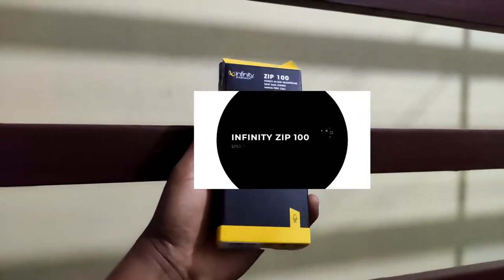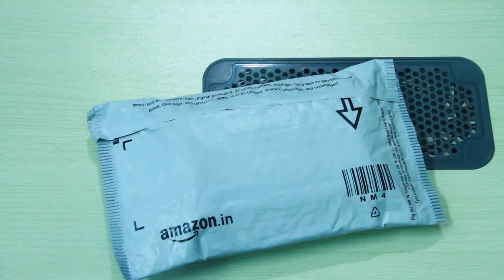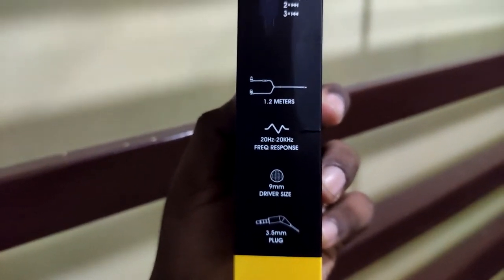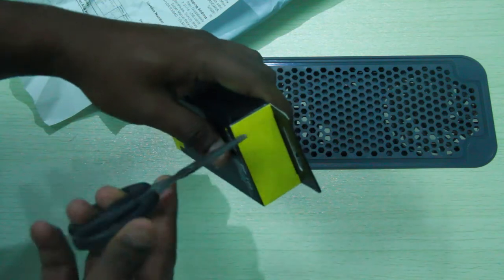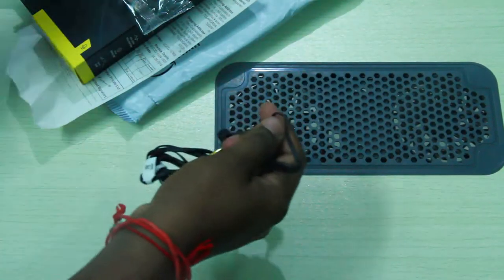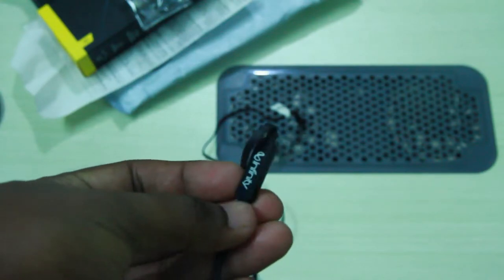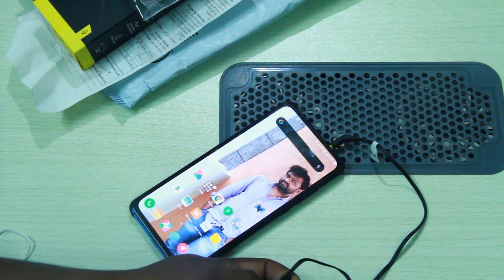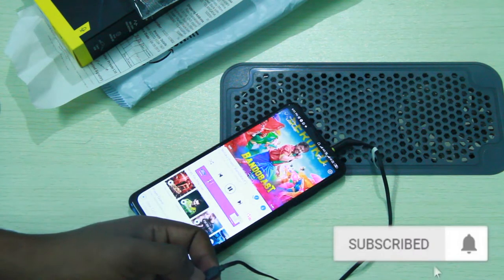infinity zip 100 Unboxing & Review in Telugu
iFFALCON by TCL AI Powered K31 (55 inch) Ultra HD (4K)

iFFALCON by TCL AI Powered K31 (50 inch) Ultra HD (4K)

iFFALCON by TCL AI Powered K31 (43 inch) Ultra HD (4K)

Redmi K20 Pro (Flame Red, 128 GB)  (6 GB RAM)

Deep Bass Sound
The Zip100 is created for music lovers. The superior construction of the earphones offers you unparalleled musical experience. Join the melodious side, today.

Advanced Wide 9mm Dynamic Driver
Crystal clear sound that comes through every time. Equipped with a 9mm driver, you can enjoy beautiful beats, no matter what you play.
Hands-Free Calling, 1 Button Remote
With just a click of a button, you can go completely hands-free. Pick calls, play, pause or stop your playlists; do what your heart desires.
Tangle Free Flat Cable
A special 1.2m durable tangle-free flat cable is designed so that you don't have to fight the cable before you lose yourself to good music.
Soft Earbuds
Your ears deserve nothing but the melody. The soft earbuds are tailor-made for comfort so the only thing you feel is the music in your heart.

Angled Connector
The gold plated angled connector is built for durability. It can comfortably connect to your laptops and your phones.
Voice Assistant Integration
Connect your earphones to your smartphone to access Google Now/Siri and get updates on the weather, call friends and get the score.